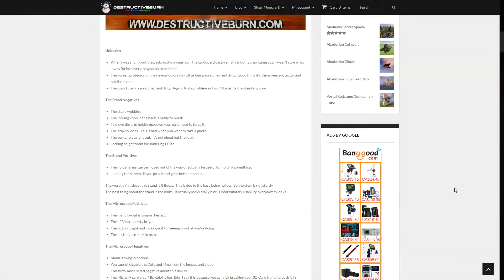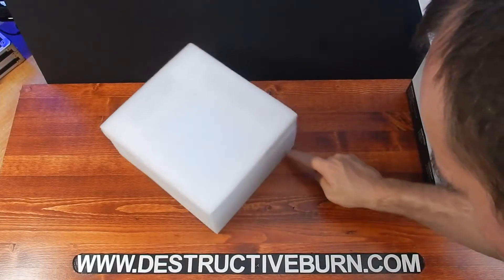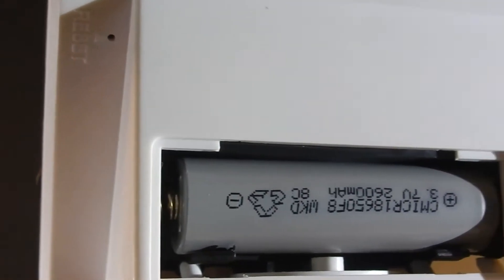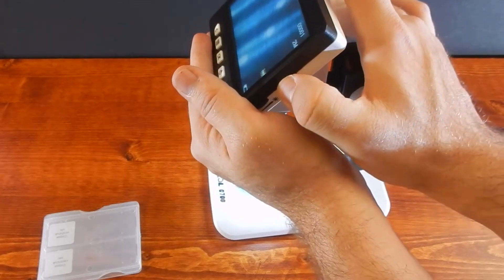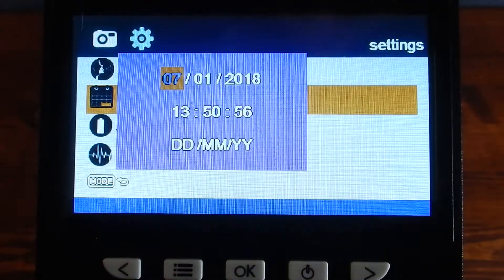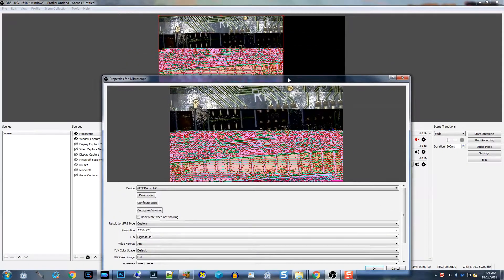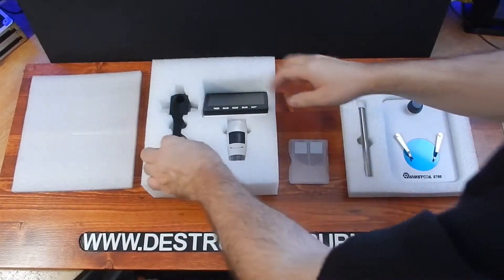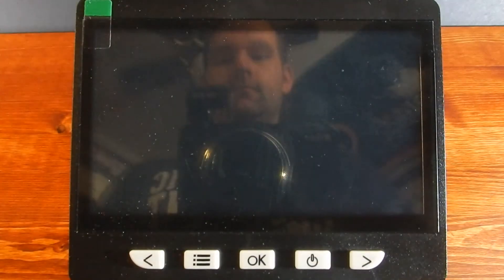Mustool G700 Microscope 4.3 LCD 1080p Review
ABOUT/Information/Credit

I picked up the Mustool G700 for taking screenshots and videos of projects

currently and in the future.   This will be an honest review from unboxing to

the functionality of this device.

Check Out The Chat Room